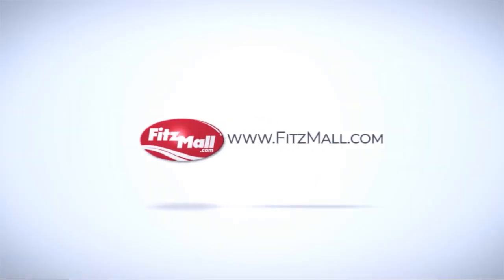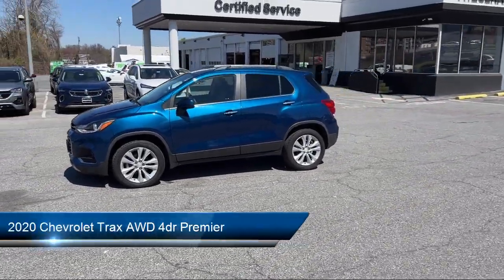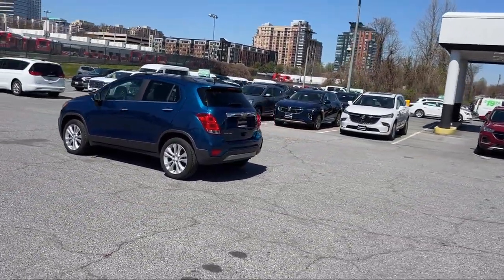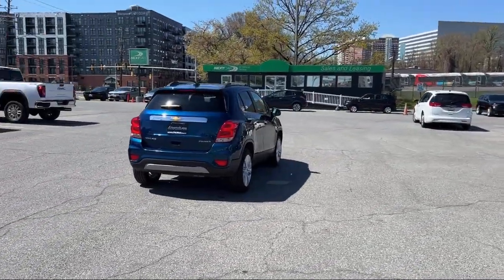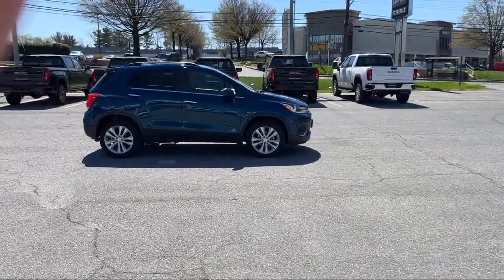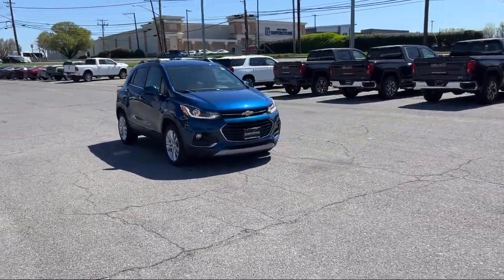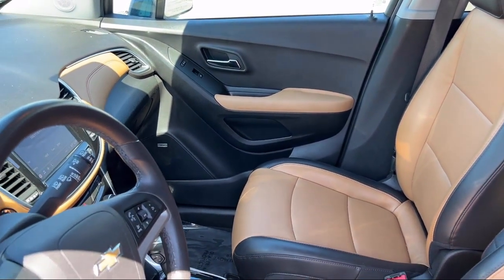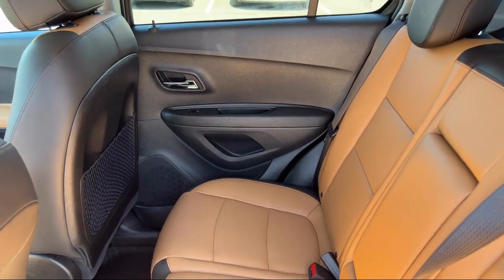2020 Chevrolet Trax AWD 4dr Premier Frederick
2020 Chevrolet Trax AWD 4dr Premier - Stock Number: CB65490 - VIN: 3GNCJRSB5LL165490.

Give us a call at or visit our for more information about this or any of our other vehicles.

Fitzgerald Cadillac Hagerstown
101 S. Edgewood Drive